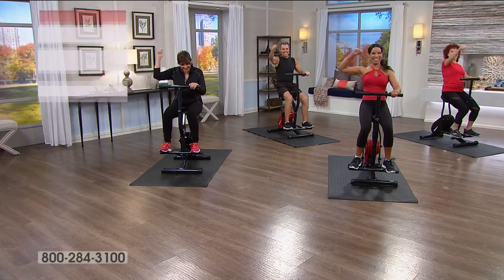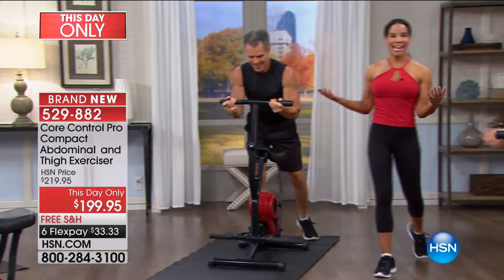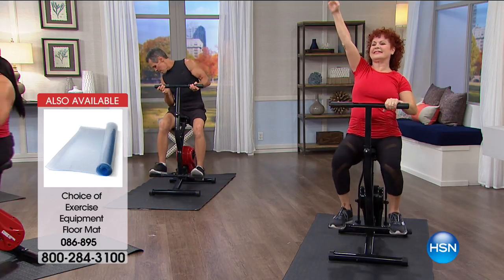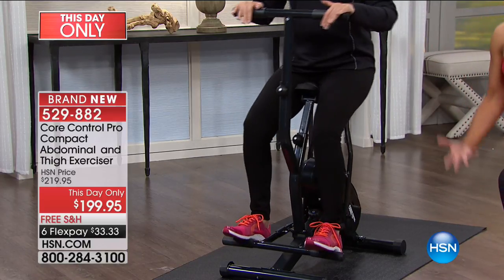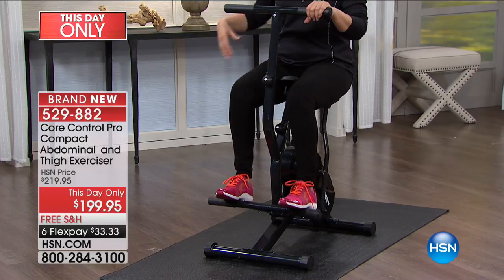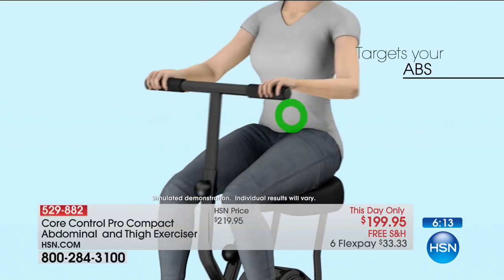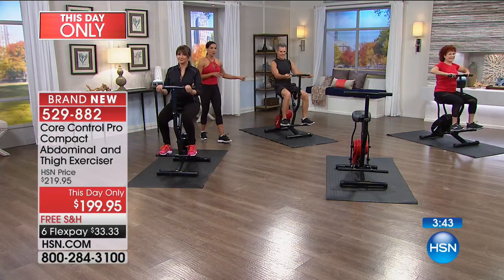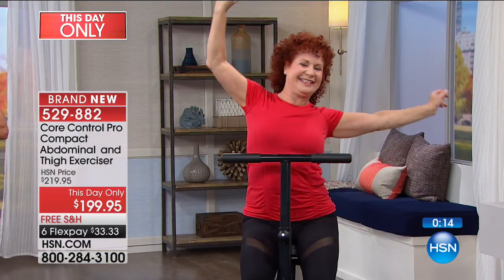Core Control Pro Compact Abdominal and Thigh Exerciser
Give yourself a fun, quick and effective workout with the Core Control Pro. It concentrates on your abdominal and thigh muscles while...